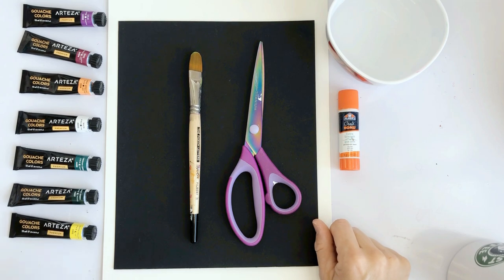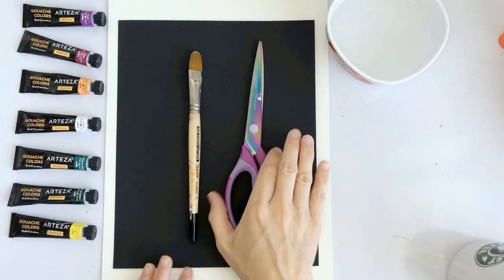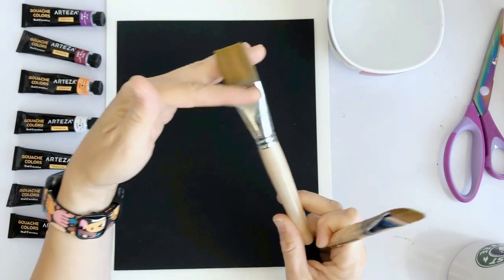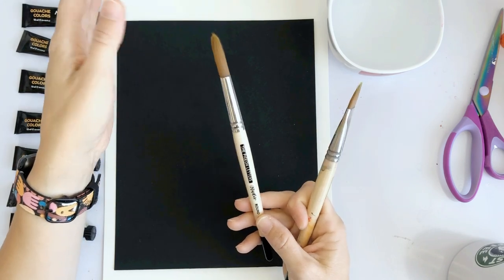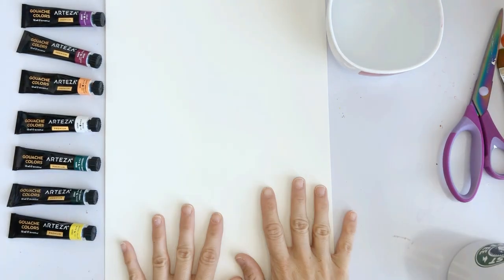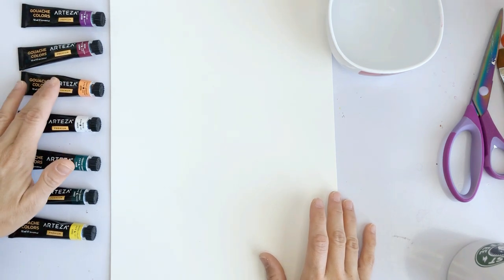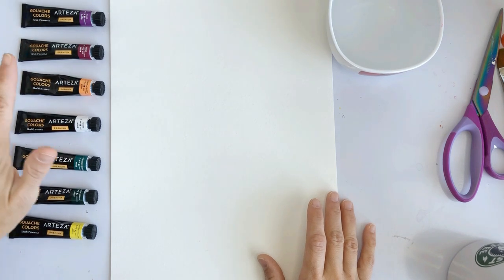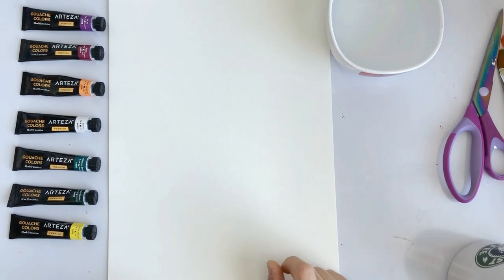Step by Step Gouache Floral Bouquet Collage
Collages can be so beautiful and versatile! Make a unique gift for a friend or a loved one with this step-by-step tutorial by Julie (@harp_and_crow). Julie will be using gouache, but feel free to use your preferred tools, too!

Let’s connect!